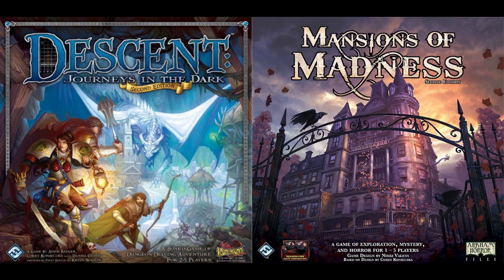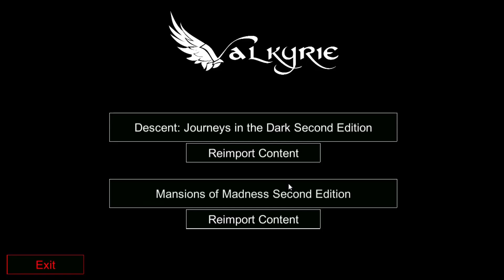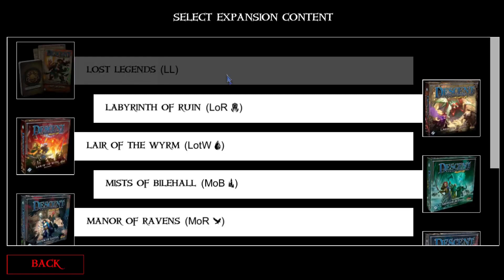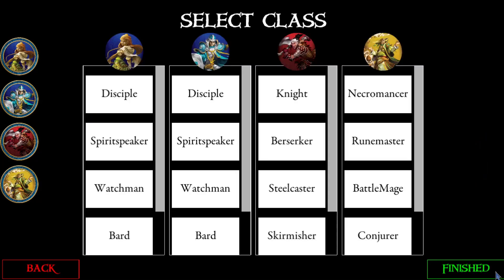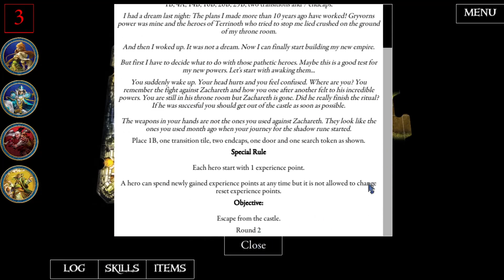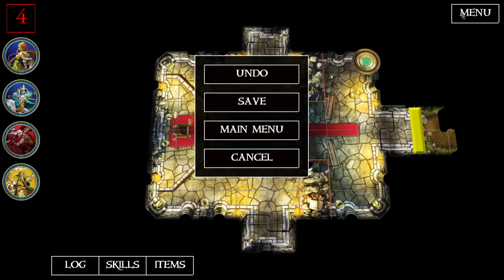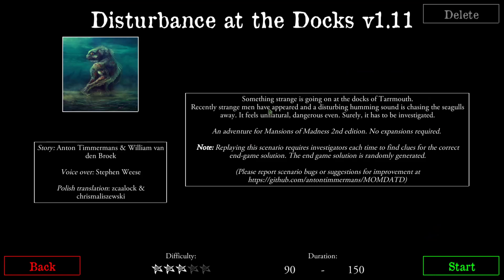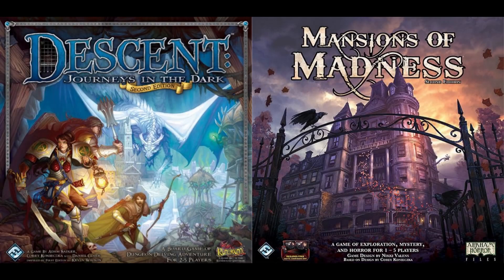Valkyrie Gameplay Introduction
I'm NOT the creator of Valkyrie. Valkyrie is an open source tool.